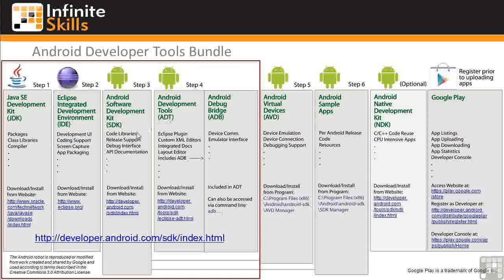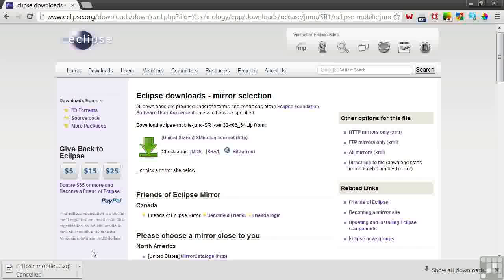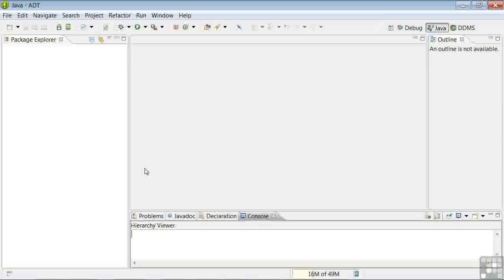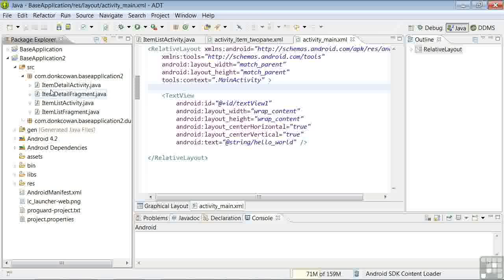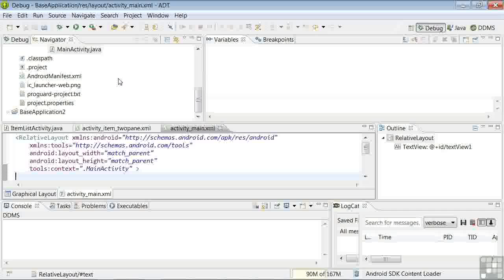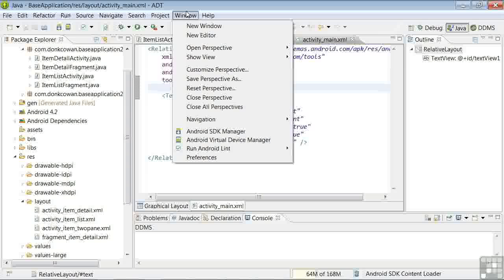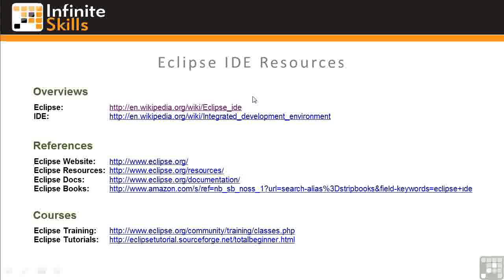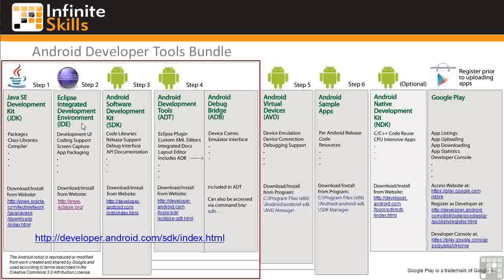Learn about Android Development System Part 07